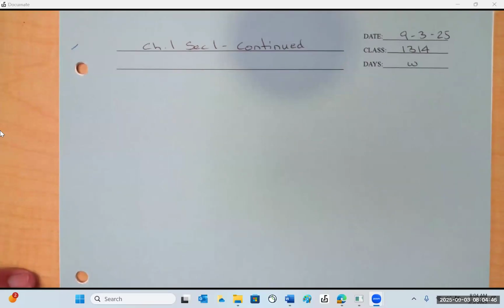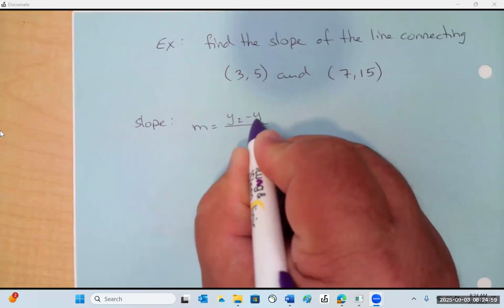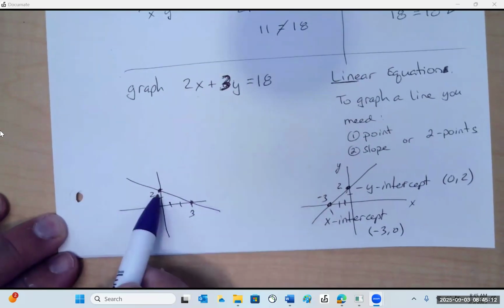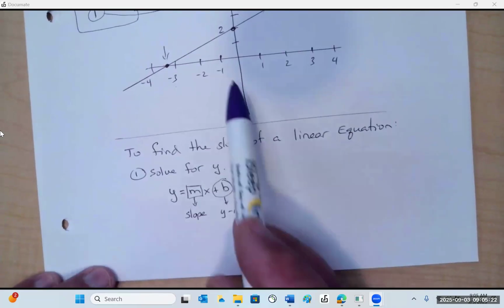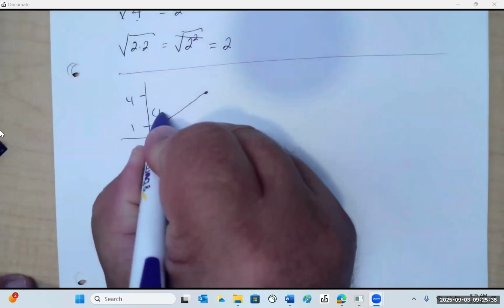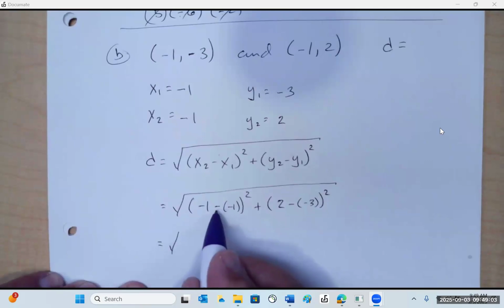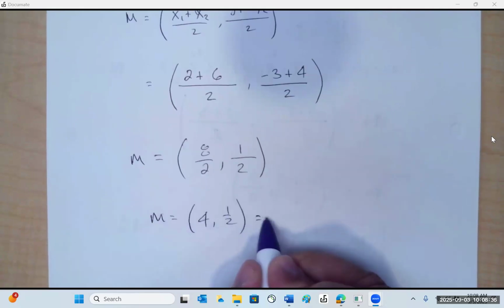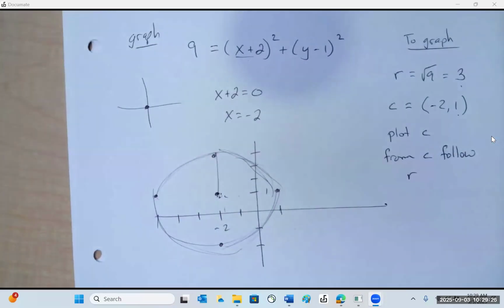MATH 1314 CH 1 SEC 1 Continued